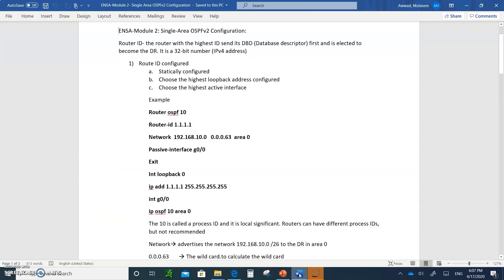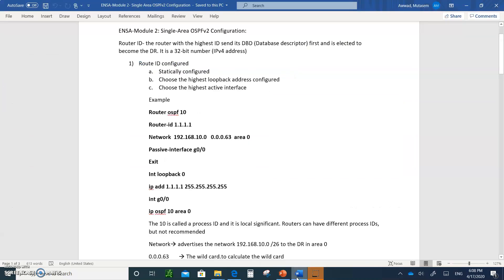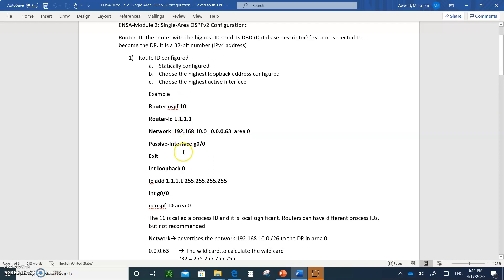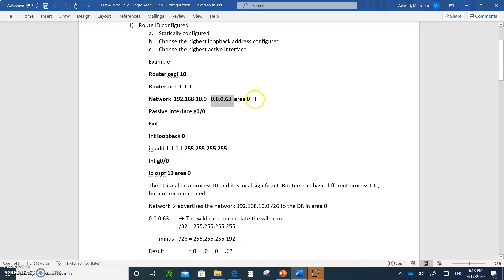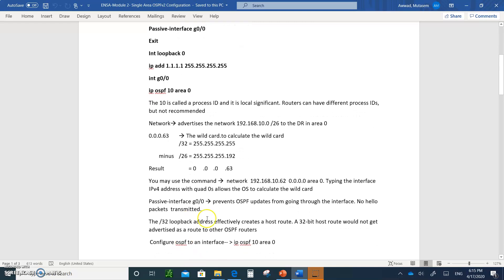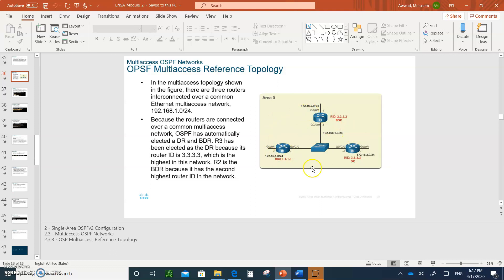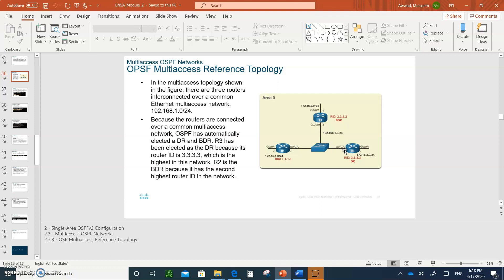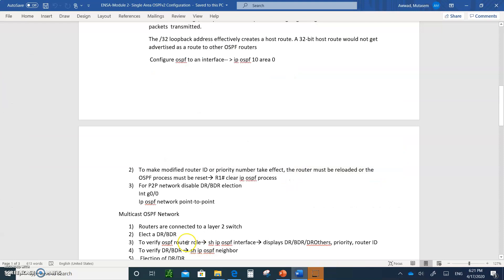CCNA 7 ENSA Enterprise Networks, Security and Automation- Module 2 OSPF Configuration part 1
Lecture on CCNA 7 ENSA Enterprise Networks, Security and Automation- Module 2 OSPF Configuration part 1